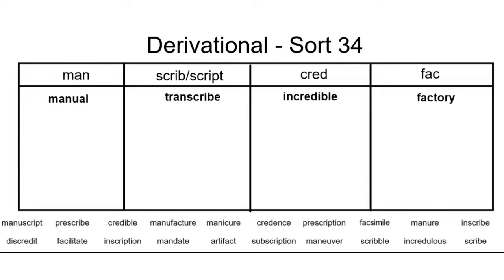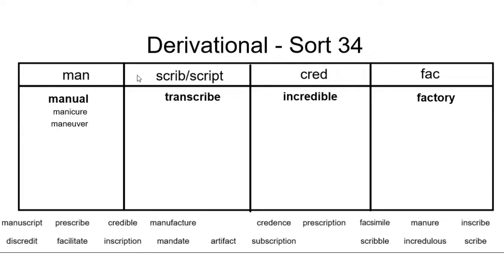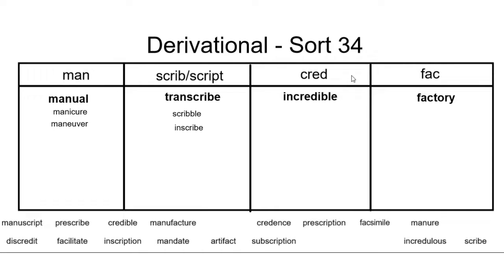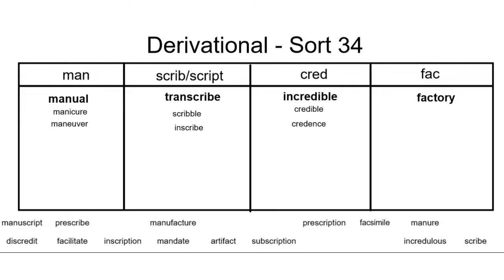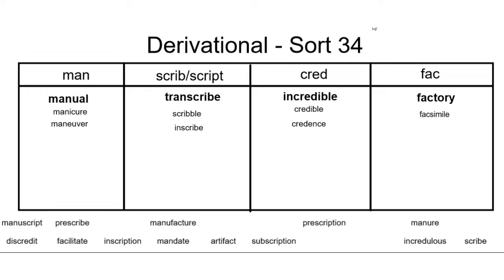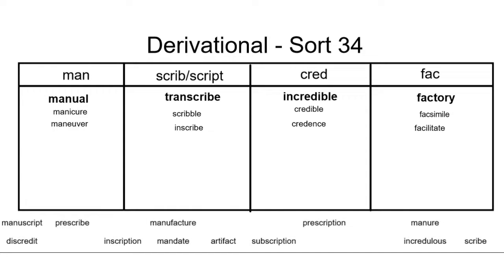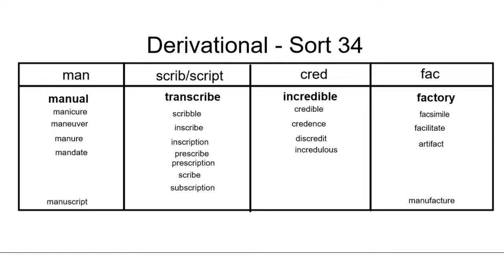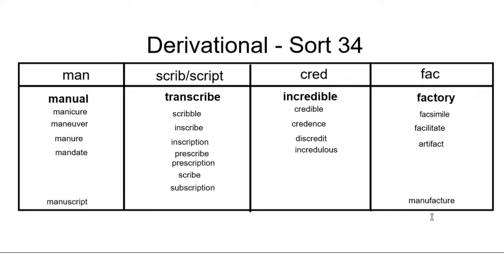Derivational Sort 34